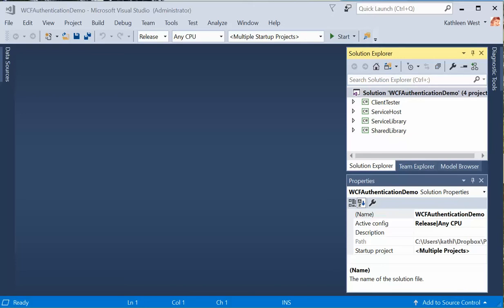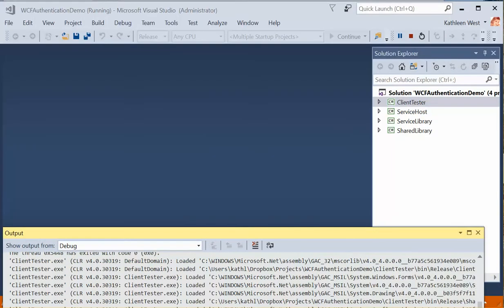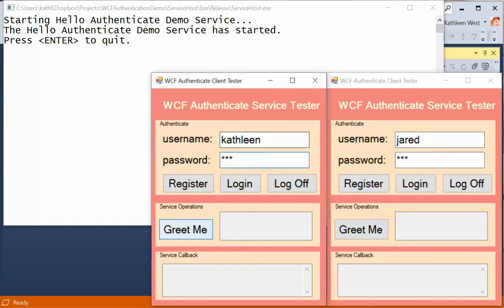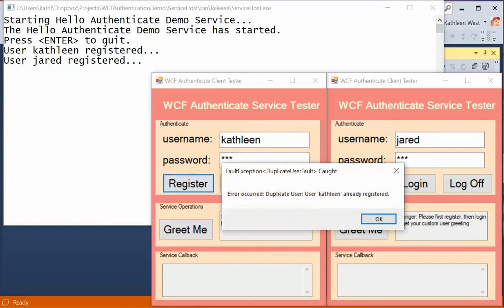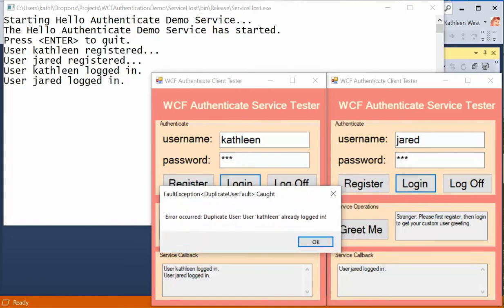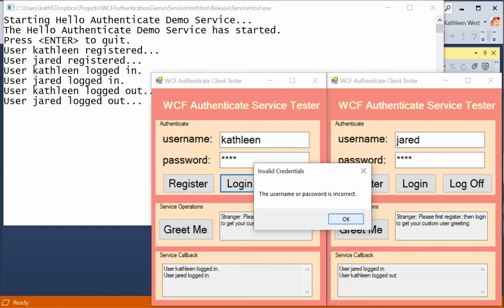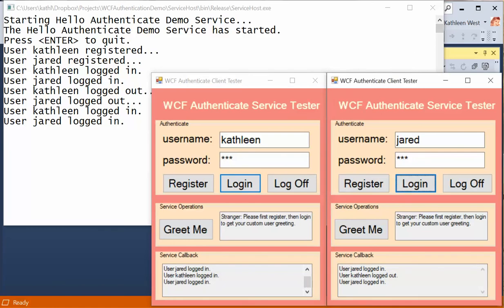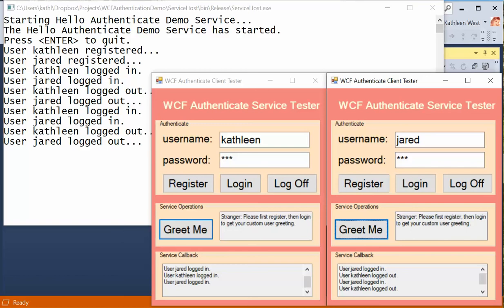WCF Authentication Service Project Demonstration Video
WCF Authentication Service Application + Custom Validator + Secure Password Storage + Error Handler + Certificates & Client Tester Windows Form Application

This project presents a Visual Studio solution including a simple demo WCF Authentication Service Application and a “Tester” Client (Windows Form Application) that allows the user to test the user registration, login, logout, and service operations. In addition to demonstrating standard authentication capabilities, the WCF service implements a custom username and password validator pattern. Passwords are stored securely using Password-Based Key Derivation Function PBKD cryptology of which the implementation is discussed. A custom error handler ensures that exceptions are properly wrapped into WCF Faults and communicated to the client caller. Certificates are discussed along with how to implement a server certificate on a client machine for development testing of “integrity” and application trust. The project includes a demo certificate and script for generating self-signed dev certificates, which must be installed into the client certificate store for the client tester application to trust and access the demo service. The client “tester” windows form application is not intended as a UX/UI demo but used to test and verify that the backend authentication service registration, login, logout, service operations, and callbacks are working as expected and sending proper WCF fault messages. Lastly, the project is shown in the demo section with a video and screen captures.

Architecture

The demo project consists of these simple component topics:

SharedLibrary – Class library shared amongst server and client describing service contract interfaces and common fault models.

ServiceLibrary – Class library that implements the service contracts and backend features

ServiceHost – Console Application that launches and hosts the Service

ClientTester – Client “Tester to Service” Windows Form Application Project